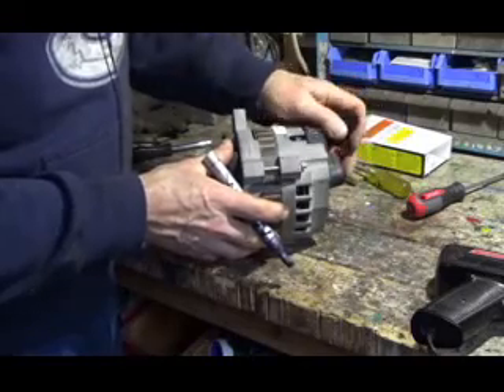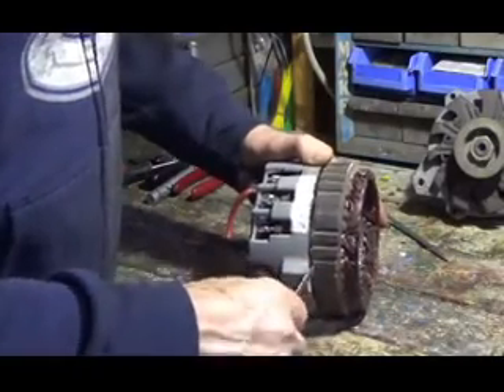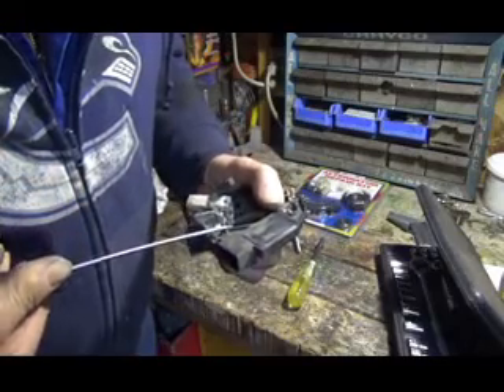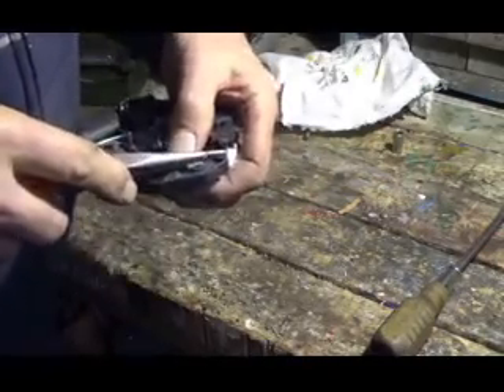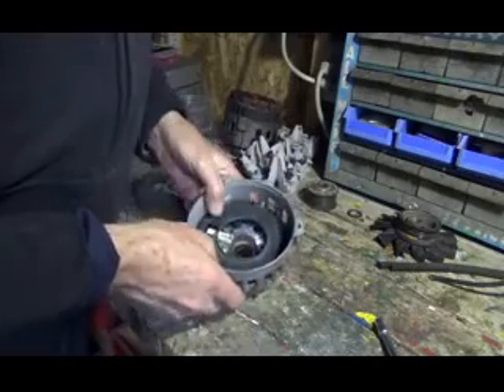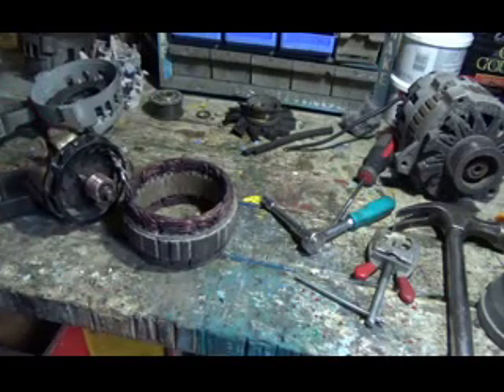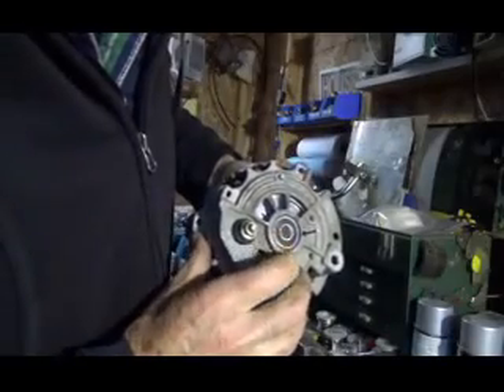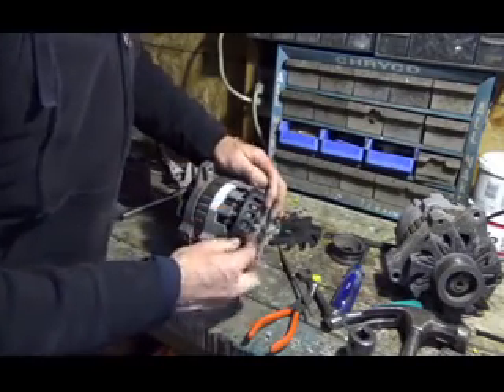Chevy CS130 Alternator rebuild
Here is how I rebuild a Delco CS-130 Alternator